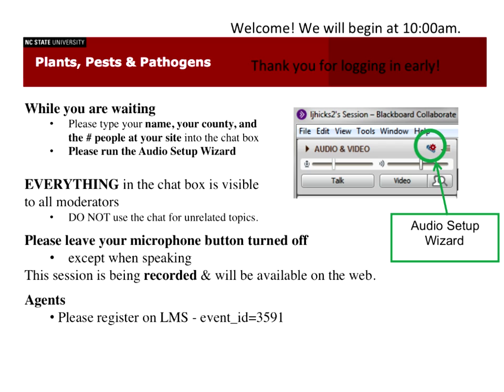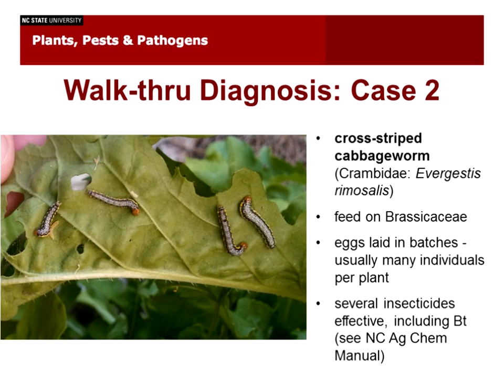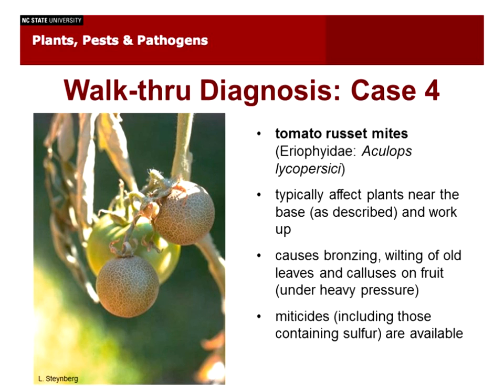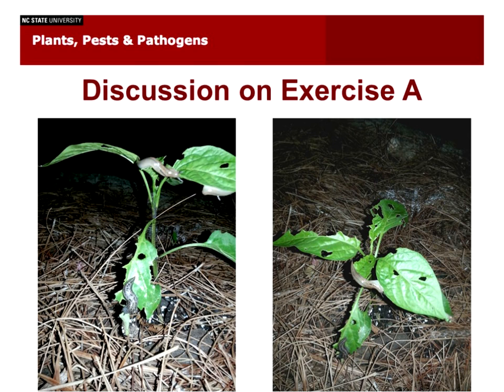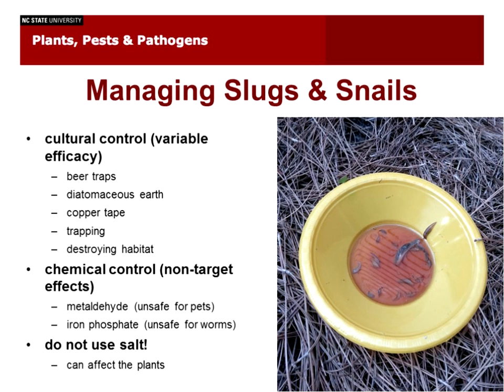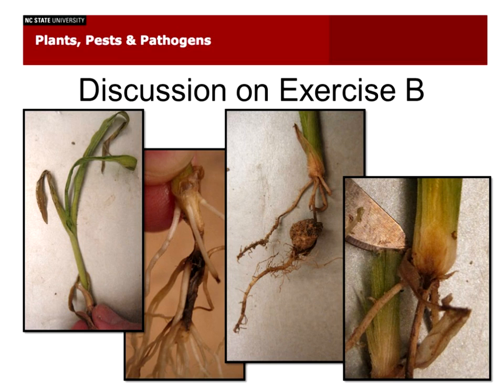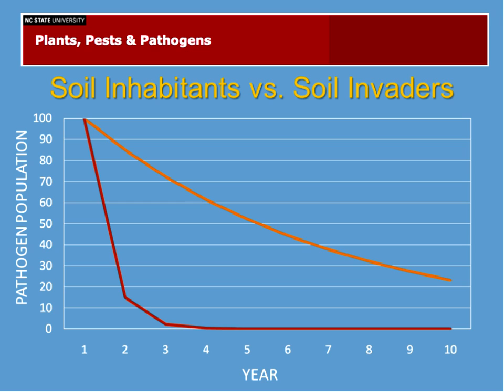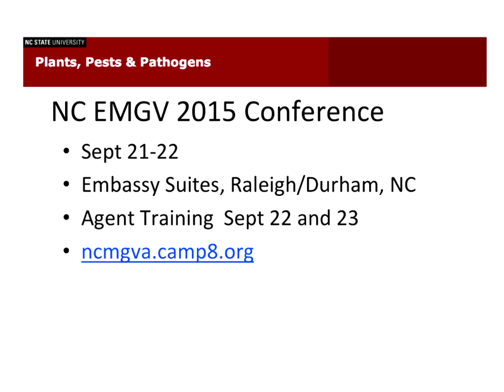2015 06 23 Plants Pests Pathogens Vegetables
Plants, Pests, and Pathogens Summer Edition - Diagnosis of insect and disease problems in Vegetable Gardens. 6/23/2015